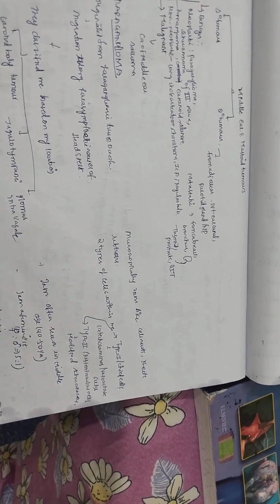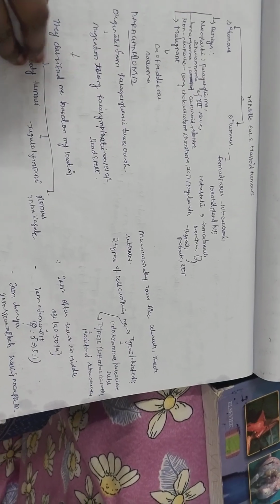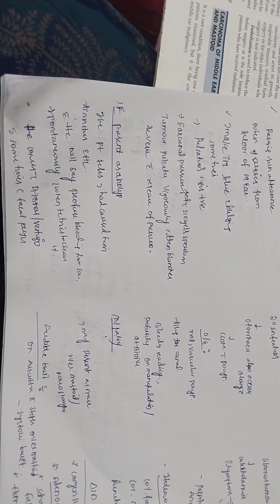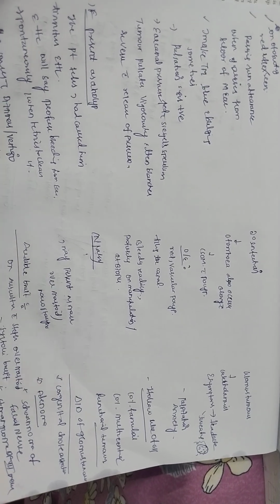PARAGANGLIOMAS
Hello guys lets discuss Paragangliomas ENT
I made it interesting Hope you guys like it